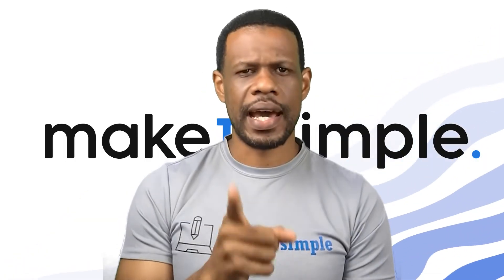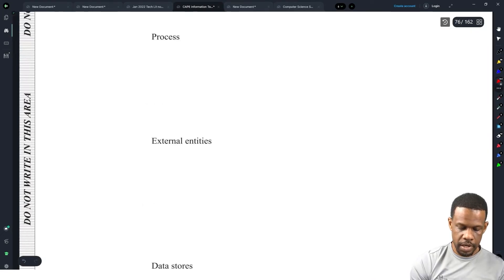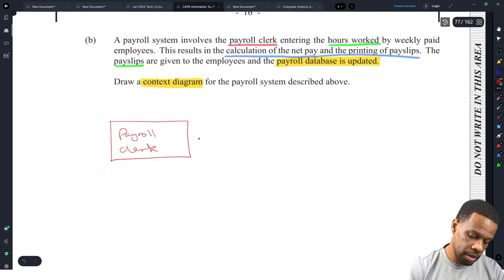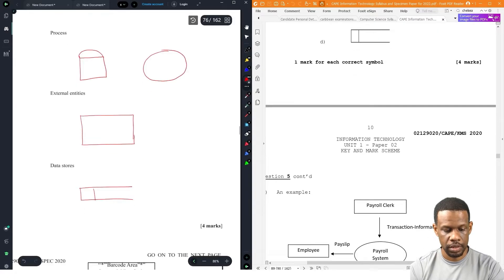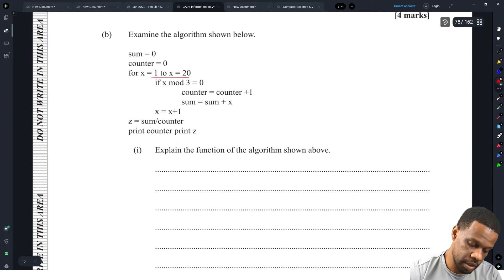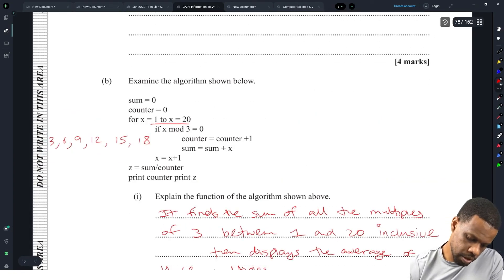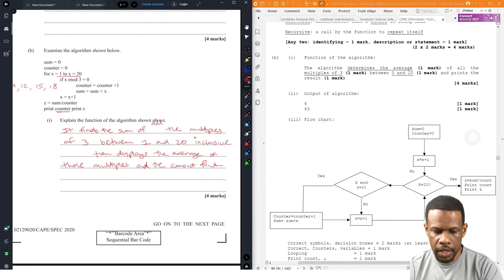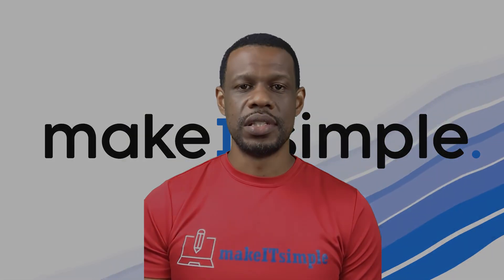Cape IT 2022 Specimen Unit 1 Module 3